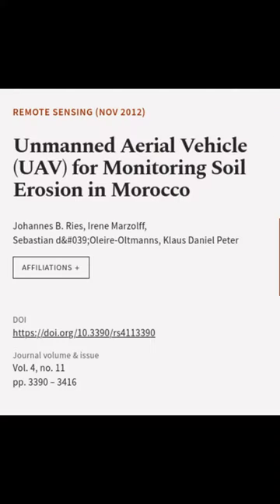Unmanned Aerial Vehicle (UAV) for Monitoring Soil Erosion in Morocco | RTCL.TV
### Keywords ###

### Article Attribution ###
Title: Unmanned Aerial Vehicle (UAV) for Monitoring Soil Erosion in Morocco
Authors: Johannes B. Ries, Irene Marzolff, Sebastian d&#039;Oleire-Oltmanns ,and Klaus Daniel Peter

### Video Timestamps ###
0:00:00 - Summary
0:00:39 - Title
0:00:48 - End